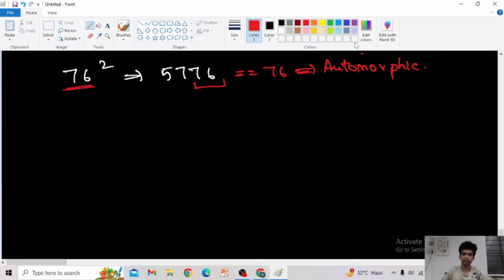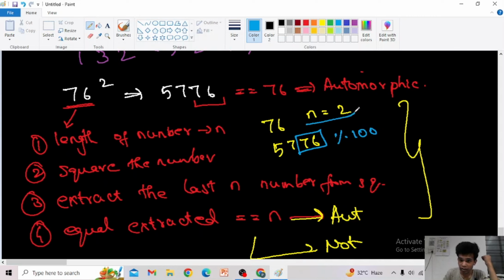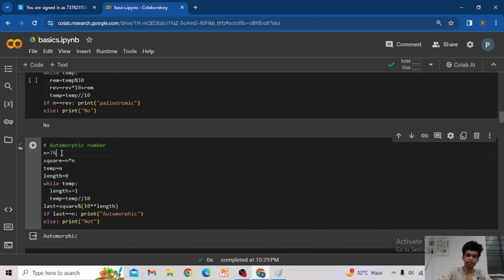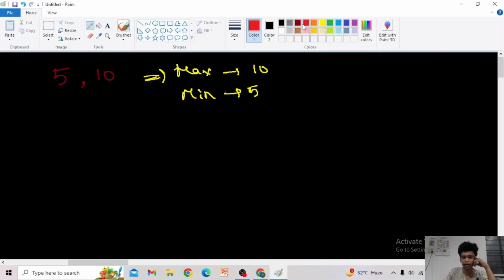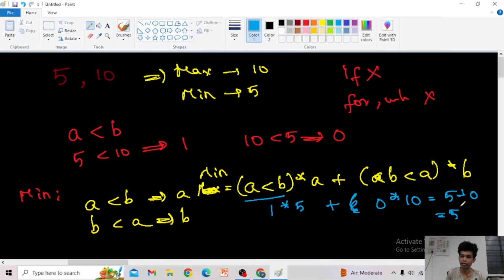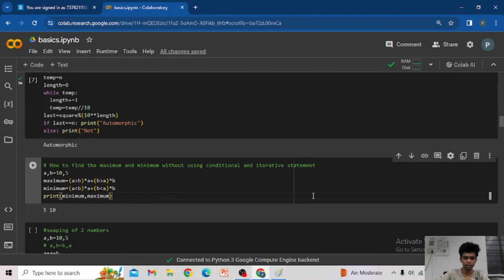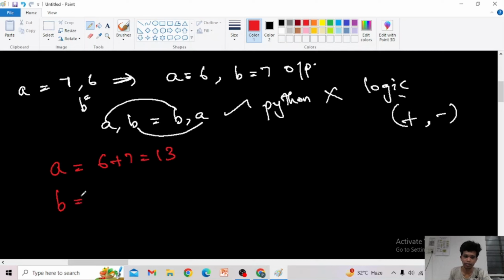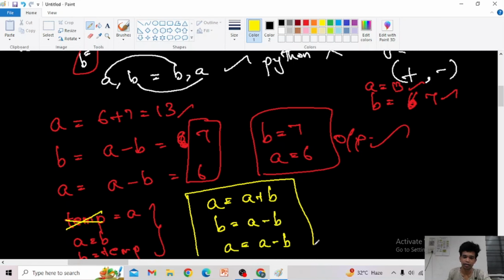#3 Number Manipulation | Automorphic number | Max and Min of 2 numbers | Swapping of 2 numbers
Timestamp
0:00 - Automorphic Number.
4:06 - Find Minimum and Maximum of 2 numbers with using looping and conditional statements.
8:53 - Swapping of 2 numbers without using temporary variable